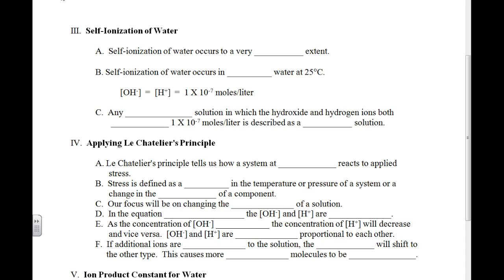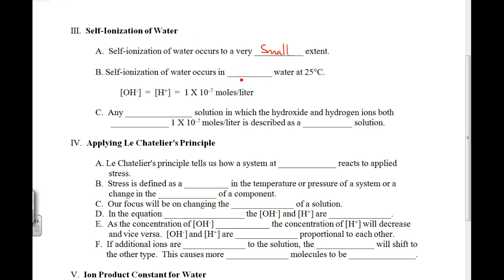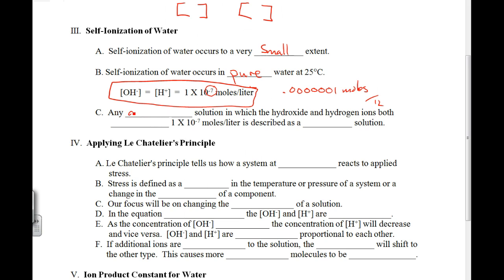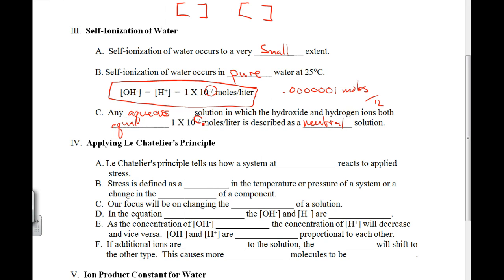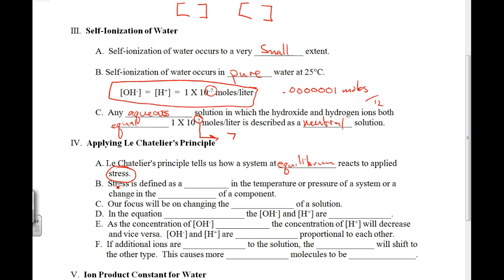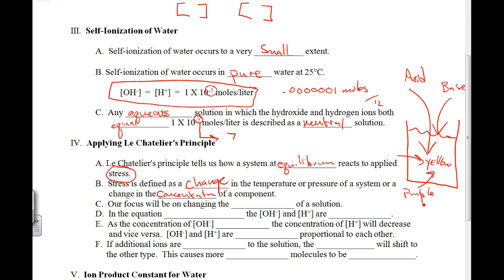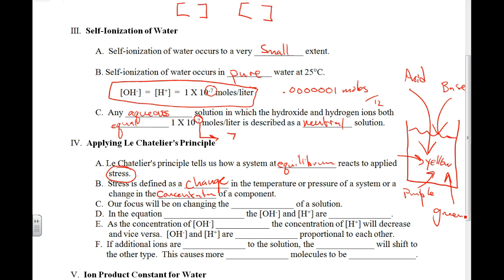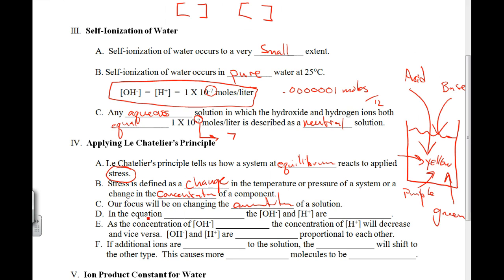Acid: Lectures, 3